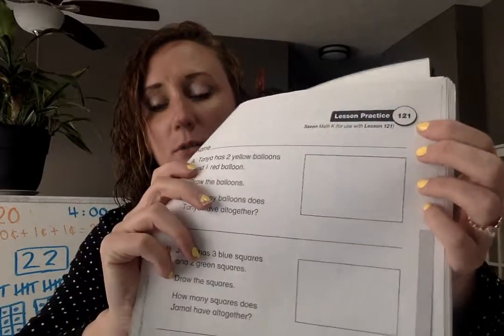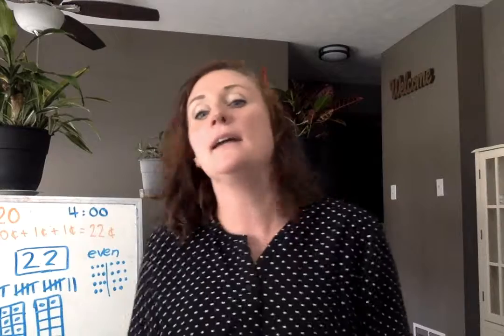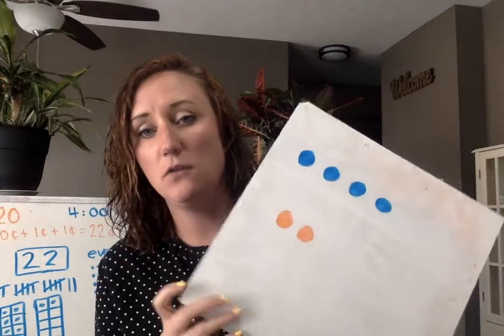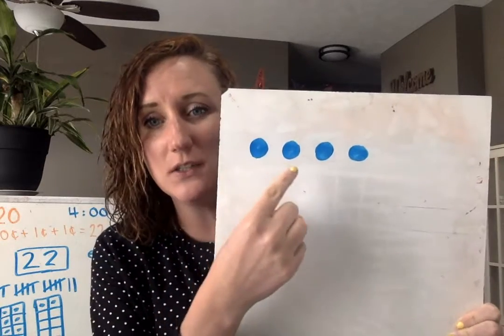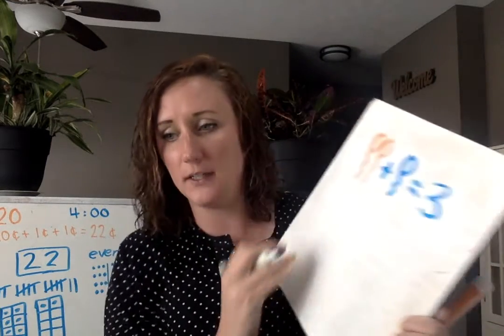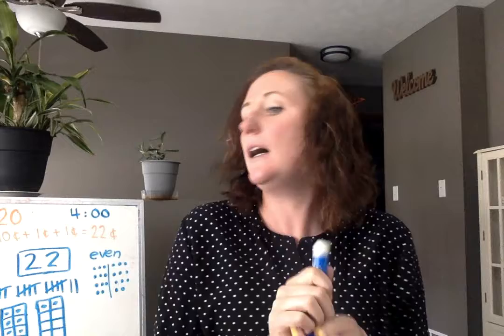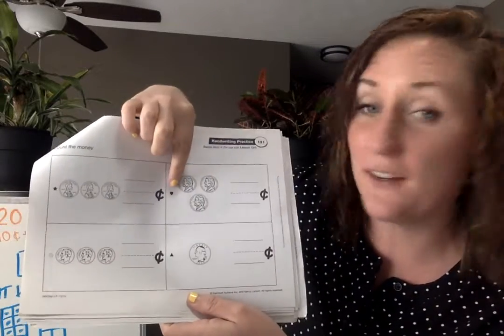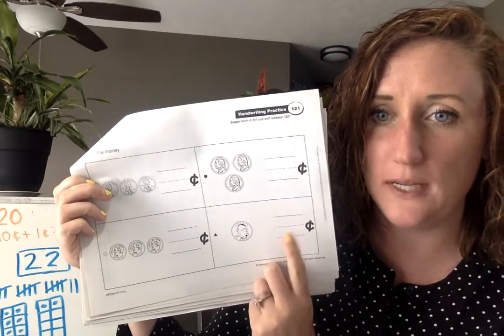Math April 27